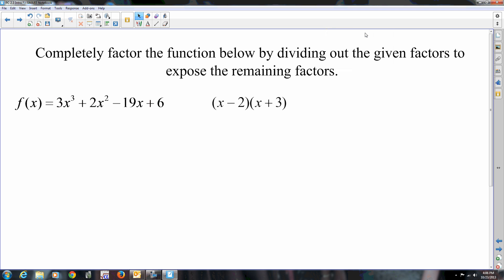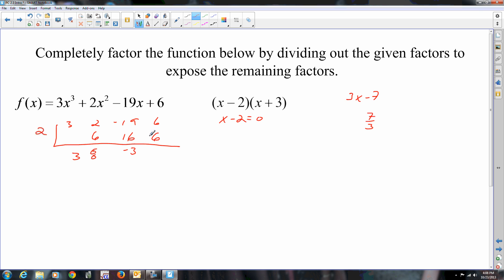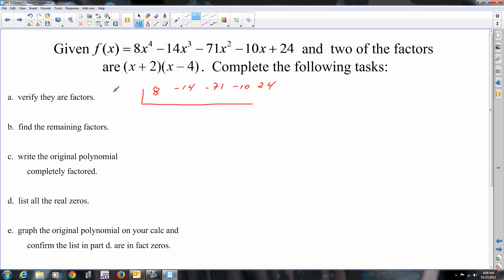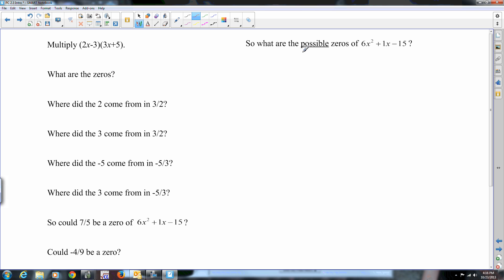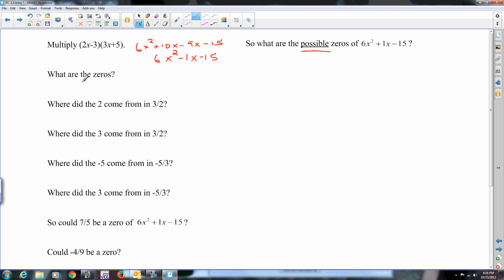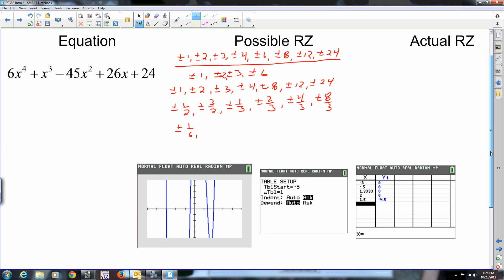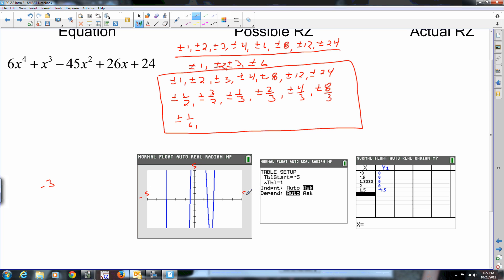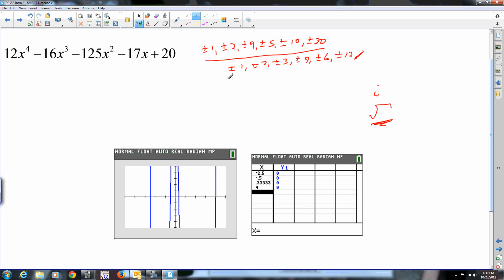PC section 2 3B II